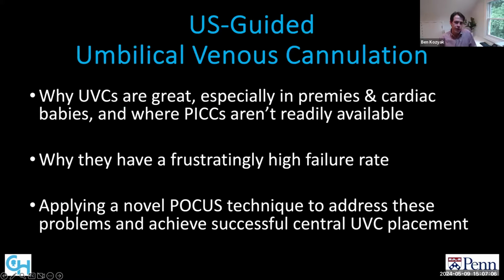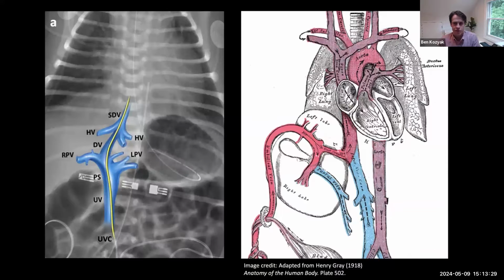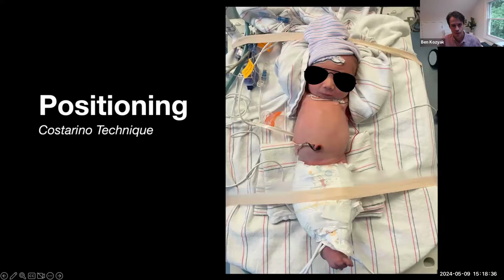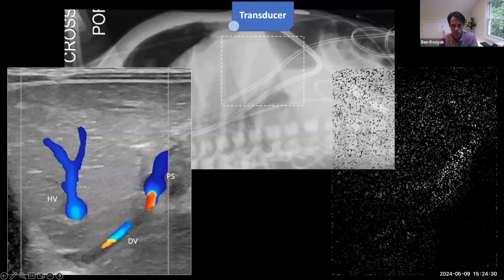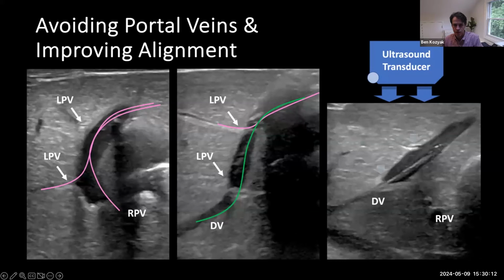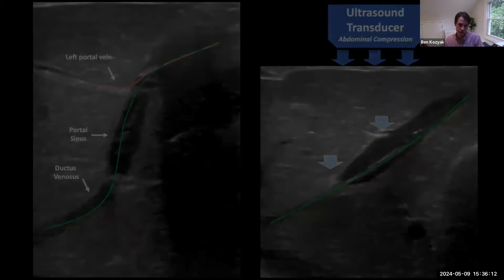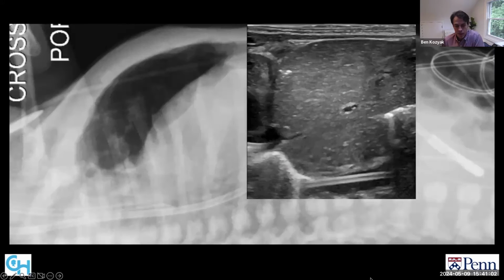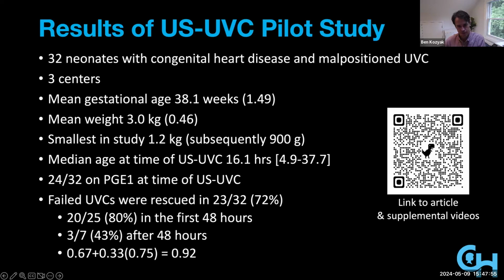Ultrasound-Guided Umbilical Venous Cannulation, Benjamin Kozyak, MD; May 9th 2024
Umbilical Central Venous access is changing with the increasing use of ultrasound for this procedure. Dr. Benjamin Kozyak, MD is a double-boarded cardiac intensivist who cares for neonatal patients at the Children's Hospital of Philadelphia. He presents on POCUS use for guiding umbilical catheter placement in neonatal patients. Dr. Kozyak is a POCUS expert who has published and presented extensively on this exciting and increasingly accepted skill in securing central access in critically ill neonatal patients.